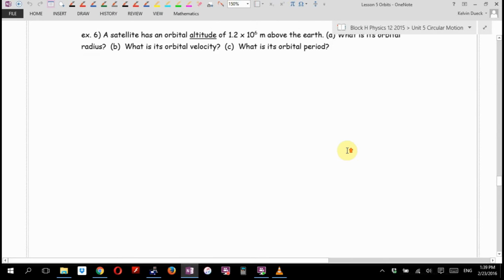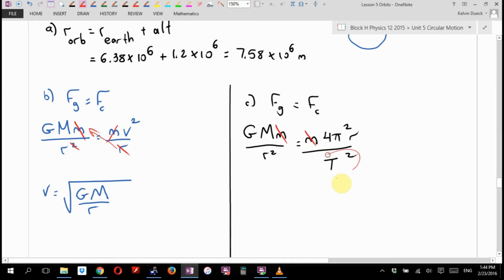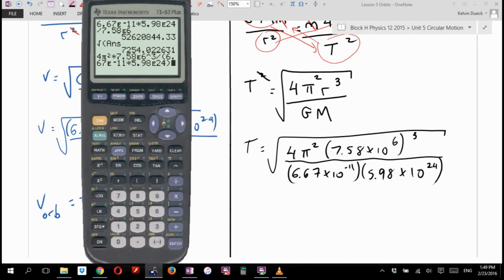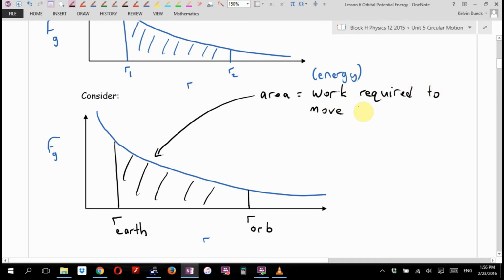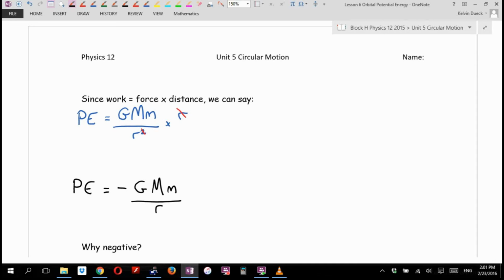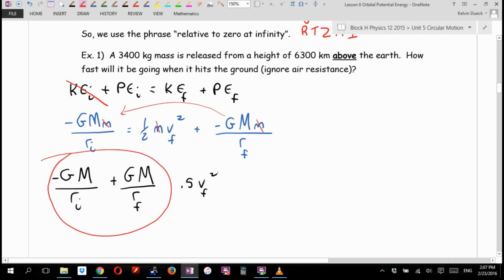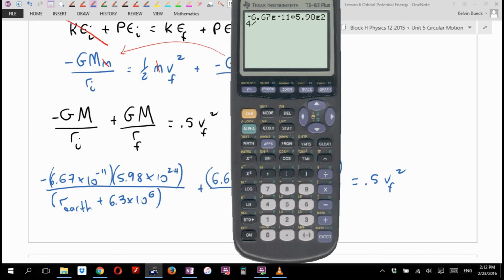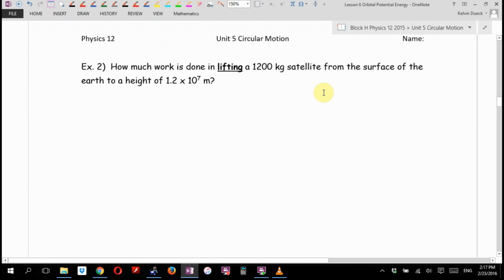Physics 12 U5L6 Potential Energy Part 1